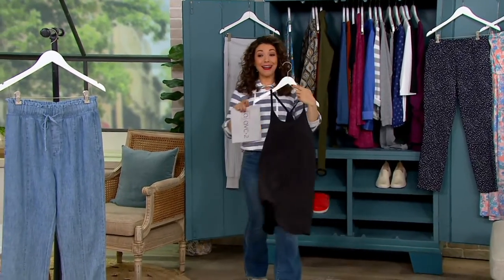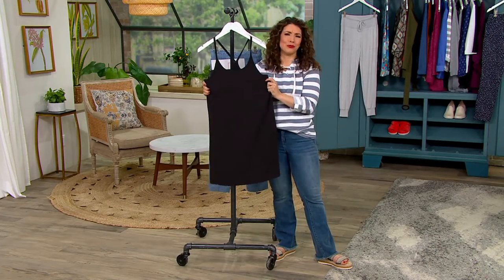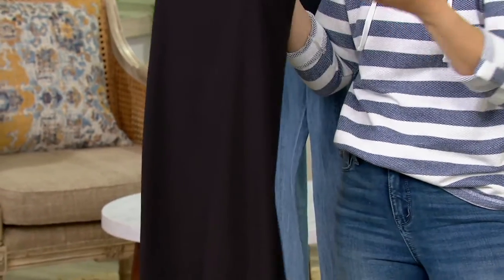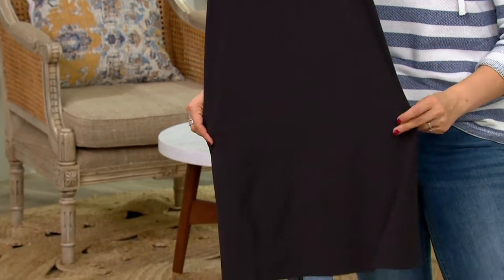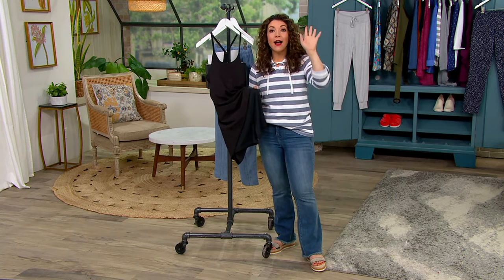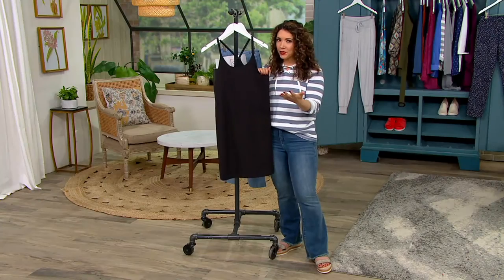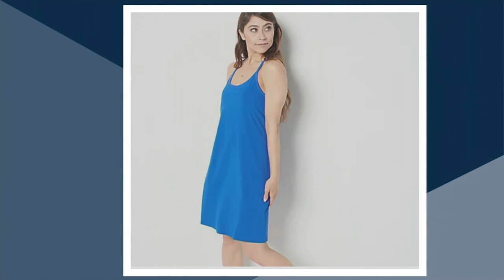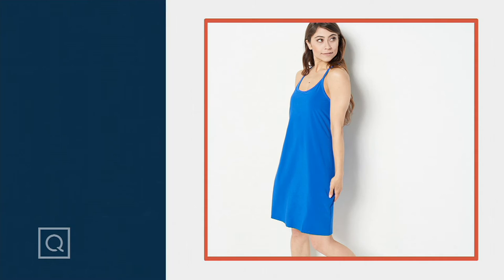AB by Addison Bay Everyday Dress on QVC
AB by Addison Bay Everyday Dress

This dress is totally our speed when it comes to looking sporty-cute for most any occasion (think barbecues, baseball games, and boardwalk strolls). But, when it's time to get physical? It's here for that, too, thanks to a comfy one-piece lining that lets us bend, squat, and stretch without feeling overexposed. (Tennis, anyone?). From AB by Addison Bay.